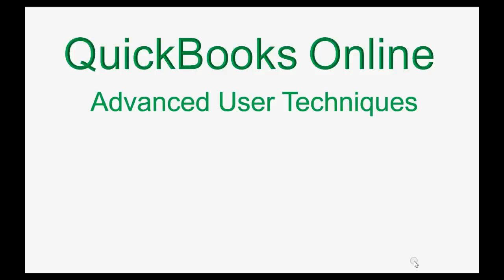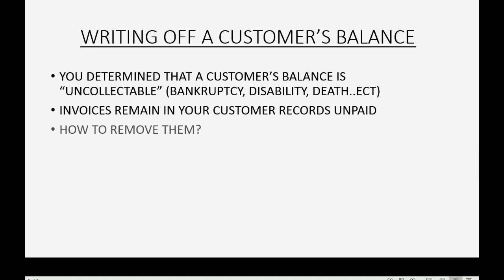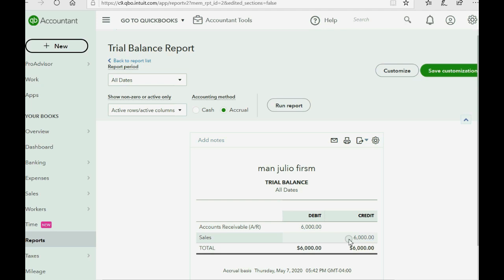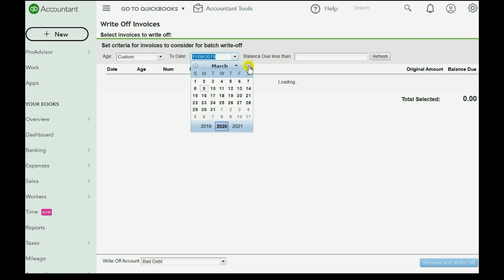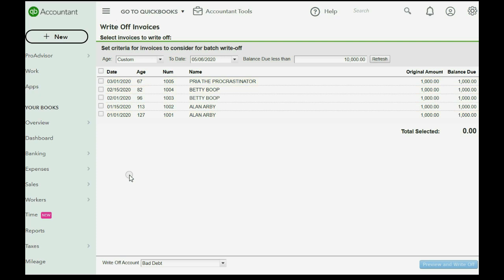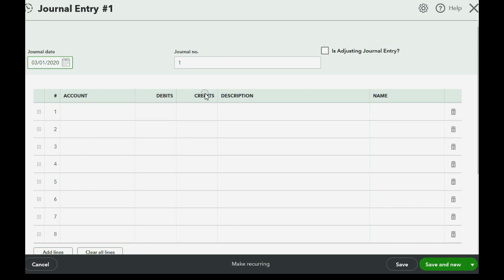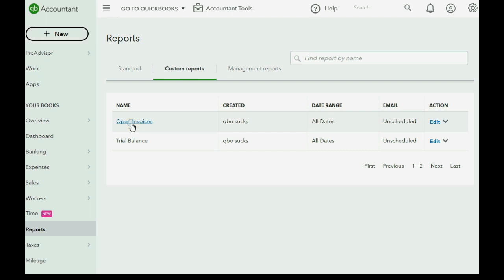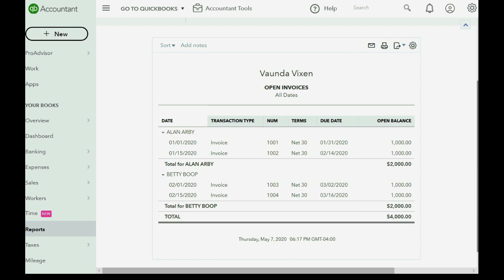QuickBooks Online Write Offs Uncollectable Accounts, Customers, Balances And Invoices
In this QuickBooks Online learning video, you will you will see how ACCOUNTANTS write off uncollectable invoices from former customers who cannot pay, or you have determined that these default accounts have gone bankrupt or bust. Accountant’s usually make journal entries to adjust for these things. An example invoice write off and removing o customer’s balance is shown in this training tutorial video. This QuickBooks online lesson also includes an example of the “write off invoices” tool that is part of the accountant’s toolbox. You can use this tool if you are logged in as the accountant user or you are using the QuickBooks online accountant edition. The accountant usually makes the judgement about when and how to record bad debt expense. However, now that small business owners are doing their own bookkeeping, it’s good to know what the accountant is doing.